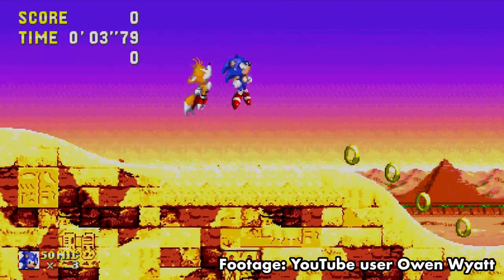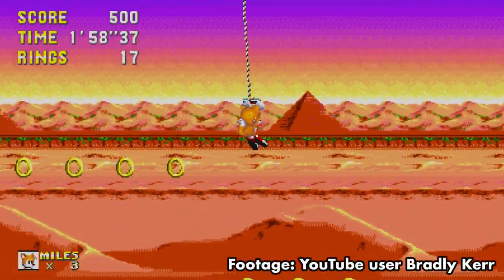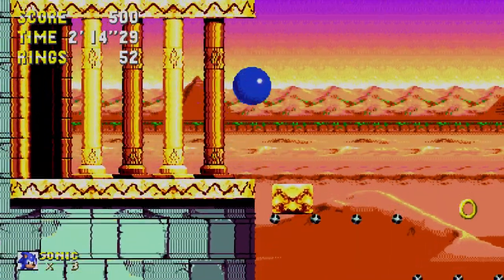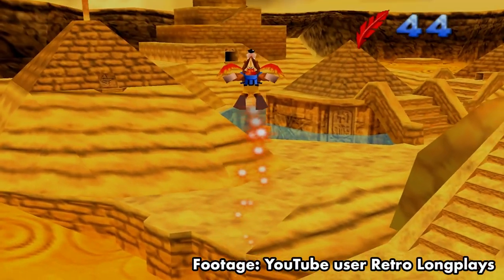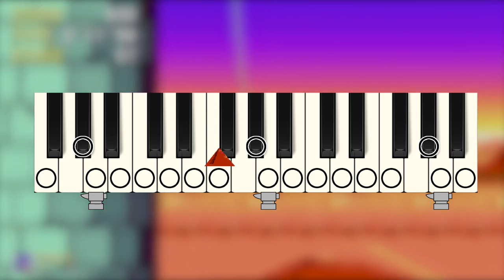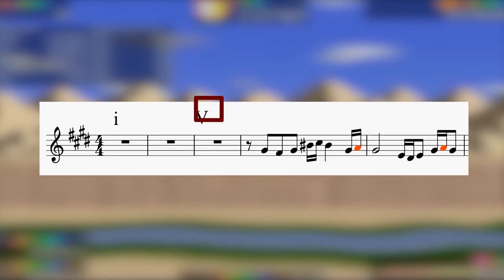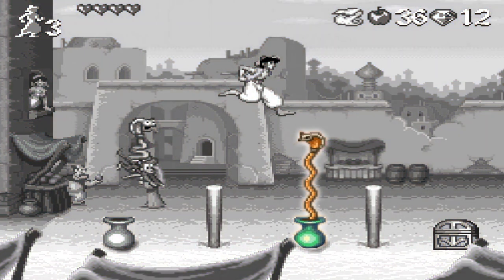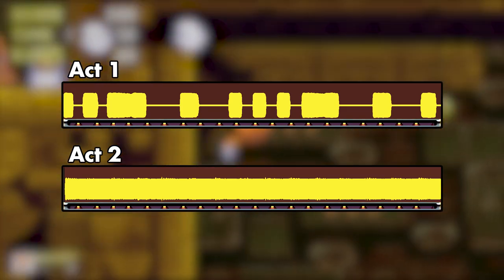Sonic 3's Sandopolis: Music Theory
A look inside the music theory of Sonic 3's Sandopolis Zone.
Viewer rewards include getting your name in the credits, sheet music library, and vgm soundtrack of the week

Special Thanks: ardklaw

Clips

2:52
Oil Ocean Gameplay by YouTube user Anon7906

3:13
Banjo Kazooie Gameplay by YouTube user Retro Longplays

5:14
Platform Masters Gameplay by ulillillia / Ulillillia Archive

6:13
Sonic Long Jump by YouTube user NintenU

6:18
Aladdin Gameplay by YouTube user xRavenXP

6:25
Aladdin Gameplay by YouTube user AL82 Retrogaming Longplays

8:07
Knuckles Chaotix Gameplay by YouTube user arronmunroe

Audio

0:01 & 2:44 & 3:29 & 6:29 & 7:10 & 8:17
Sandopolis Act 1, Composer: Sega

2:52
Oil Ocean (Sonic 2), Composer: Masato Nakamura

3:14
Gobi’s Valley (Banjo-Kazooie), Composer: Grant Kirkhope

5:14
Composition Written for Platform Masters’ Keveran Desert (Unused)

5:36 & 7:21 & 8:29
Sandopolis Act 2, Composer: Sega

6:18
Arabian Nights (Aladdin), Composer: Alan Menken

6:51 & 7:04
Marble Garden Acts 1 and 2, Composer: Miyoko Takaoka

8:02
Take a Nap (Knuckles Chaotix), Composer: Mariko Nanba